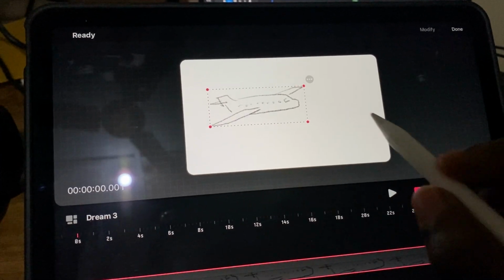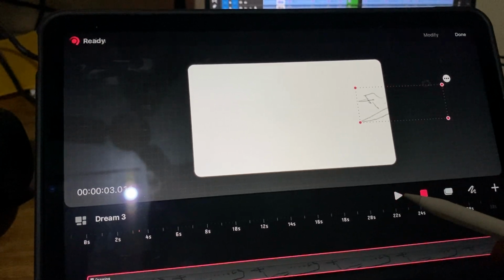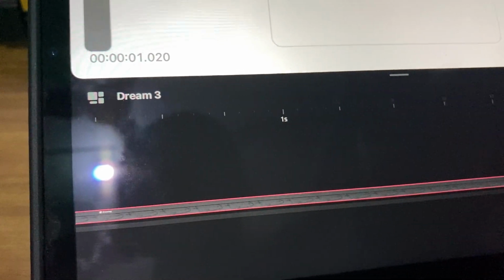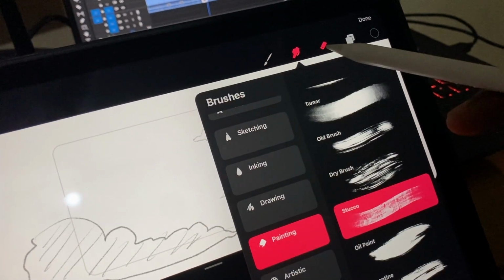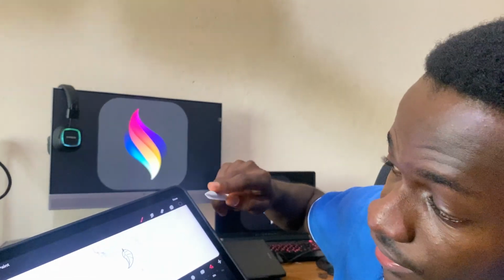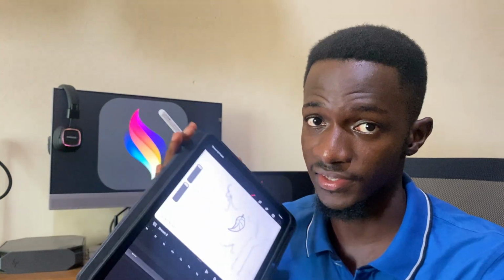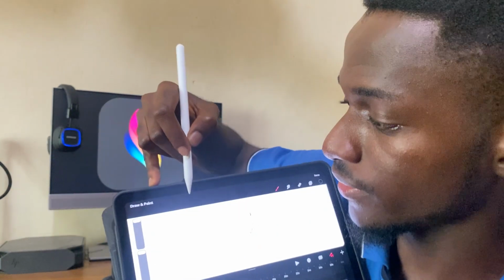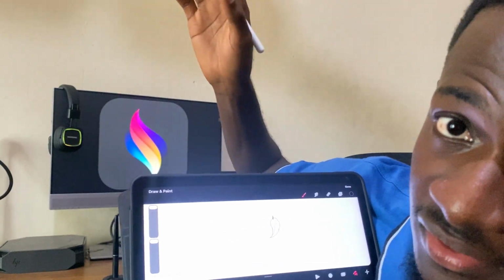Is Procreate Dreams Worth Your Money?…Here are my thoughts.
I used Procreate Dreams for a week, Here are my thoughts on it.

This review is simply my opinion on the new app, I stand corrected if I said anything wrong.

Procreate Dreams is the all new Animation App for IPad with will change animation forever. Its promising features blew everyone’s minds as they went “Plus Ultra” on this thing, haha.